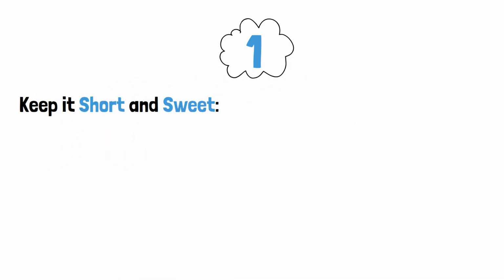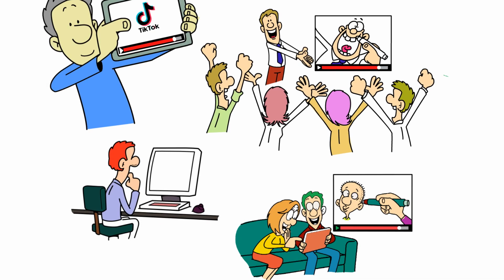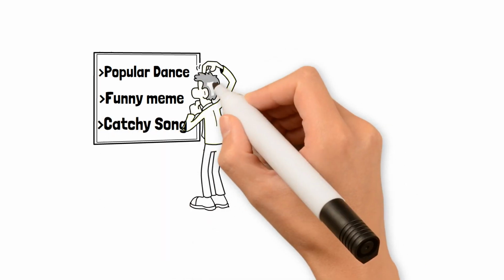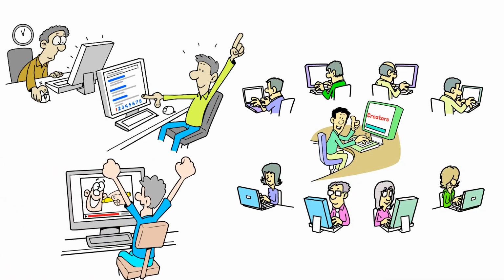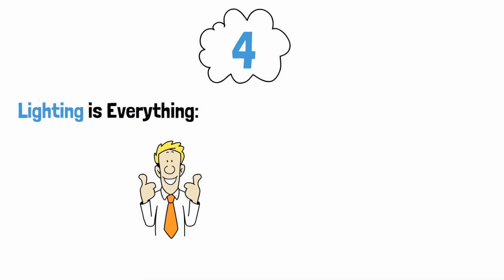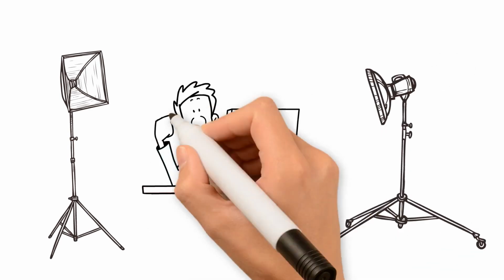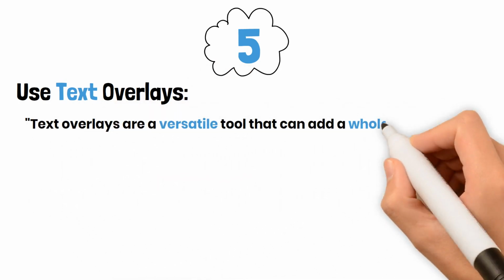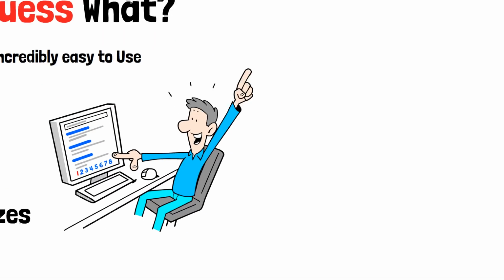5 TikTok Tips You Wish You Knew Sooner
With over 1 billion active users worldwide, we’re sharing 5 TikTok tips you’ll wish you knew sooner. From keeping your content short and sweet, to optimizing your profile, here are some surefire ways to kill it on TikTok!

About Mentored:
Mentored was created to educate, inspire, and motivate you to achieve your goals and become the best version of yourself.